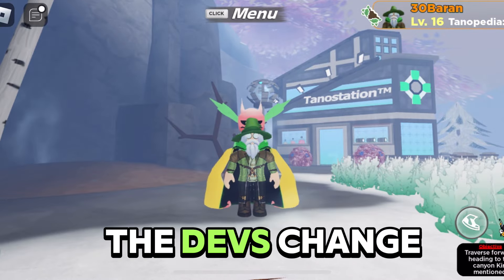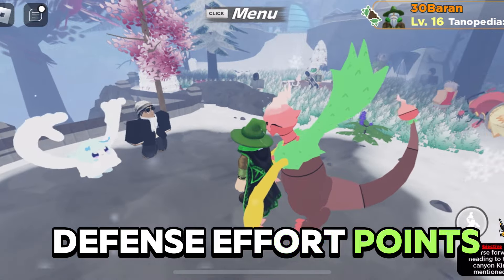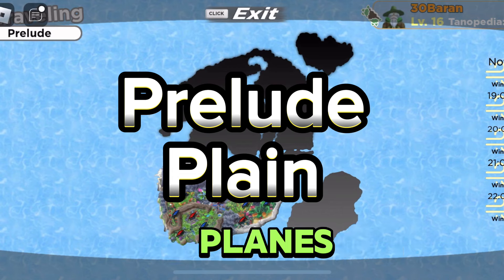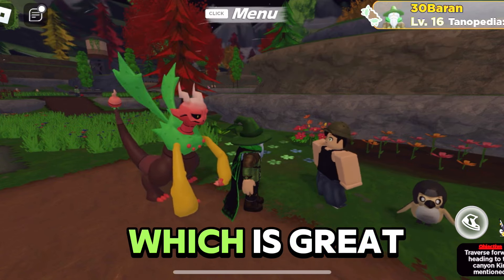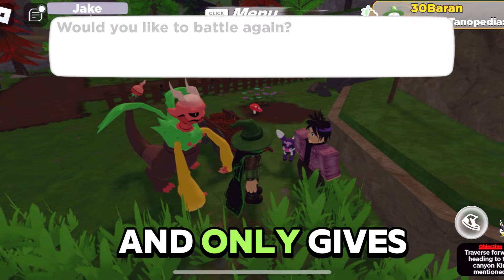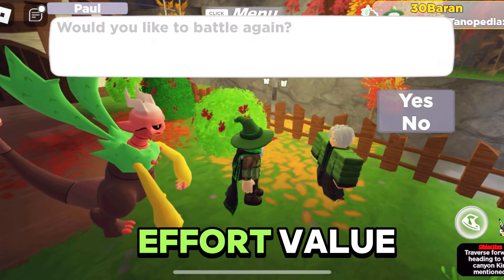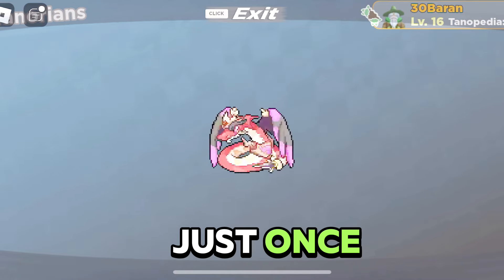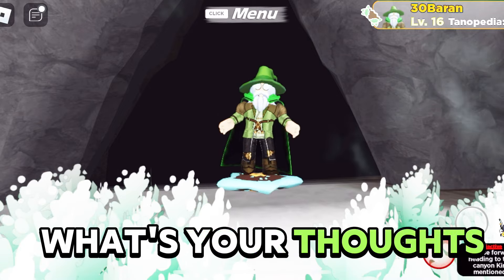Tales Of Tanorio Ev Training Expired!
Tales Of Tanorio devs changed the Ev trainers so in this video I will show the new ones.